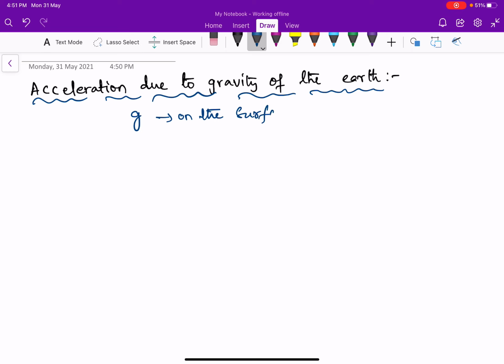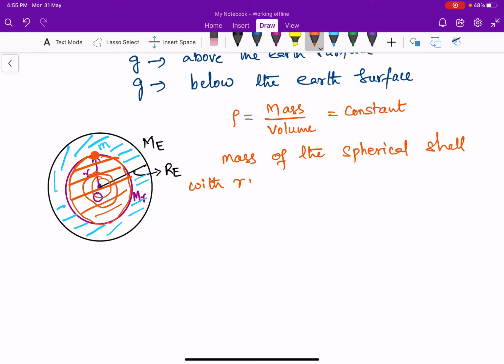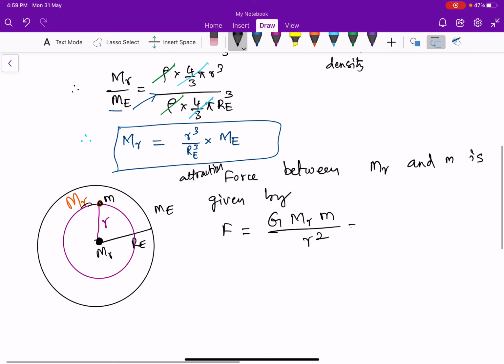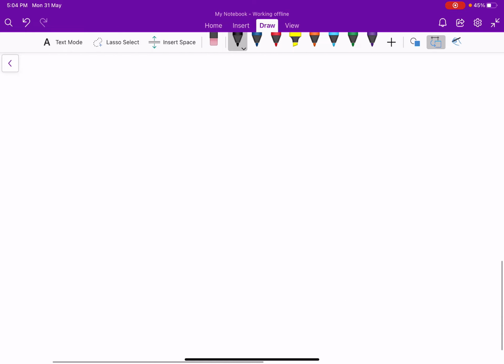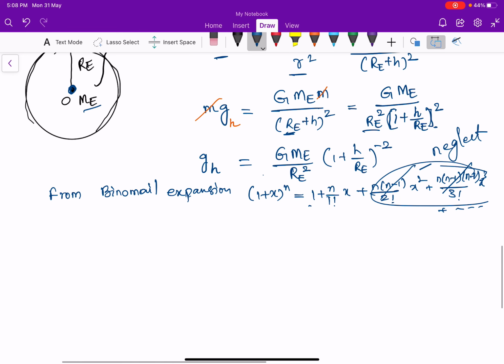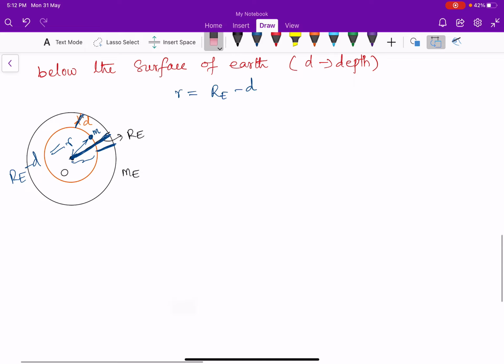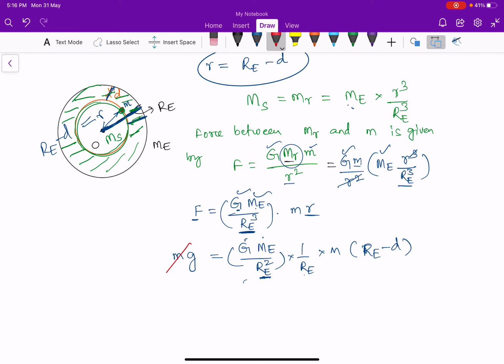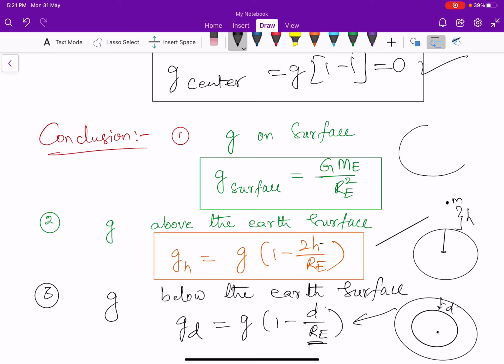Class 11 , Gravitation , Video#2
Acceleration due to gravity explained